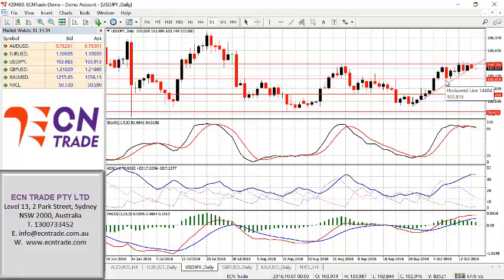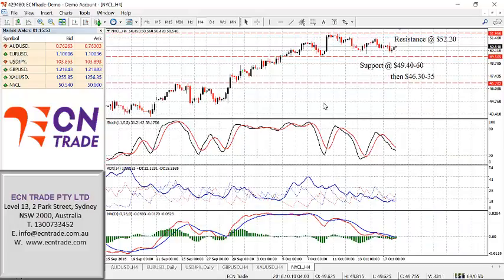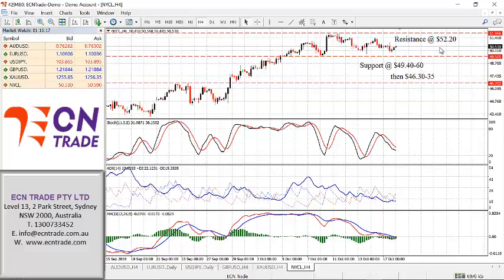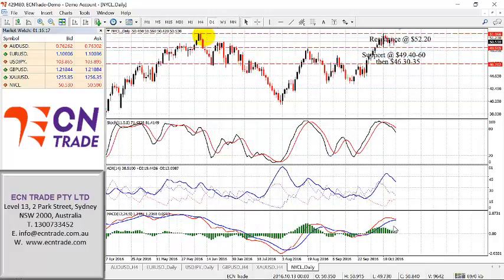ECN Trade Technical Analysis 18 Oct 2016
The Australian dollar inches slightly higher overnight against most major currencies and currently still appears to be a victim towards the bullish sentiment since rebounding from a temporary low at 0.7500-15. Viewing the short-term timeframe, the 1-hour technical pattern above, is slowly forming into a negative pattern.